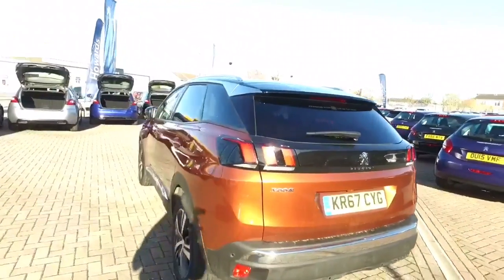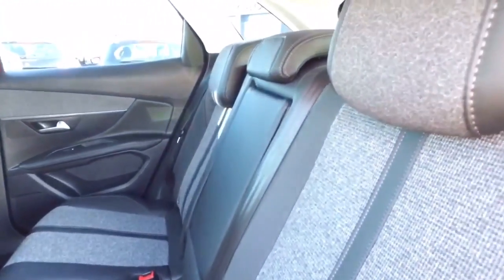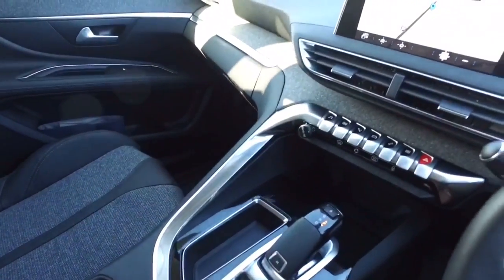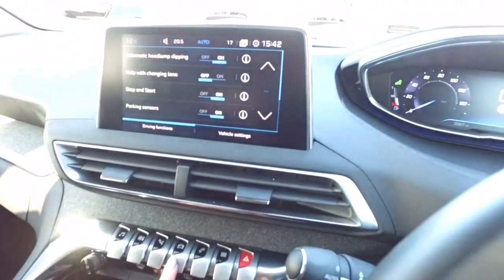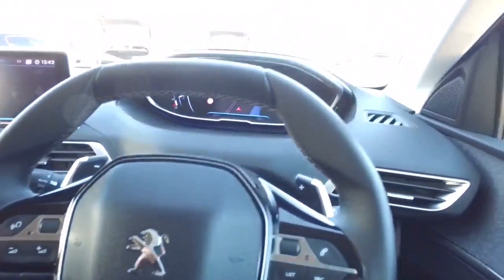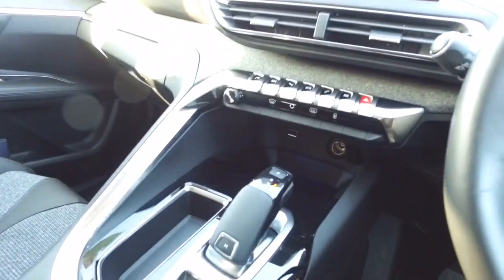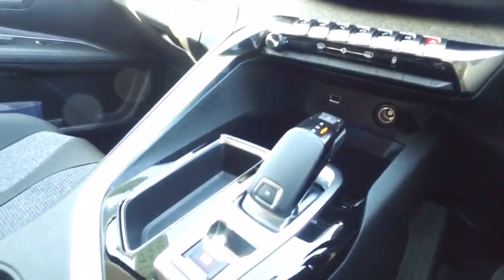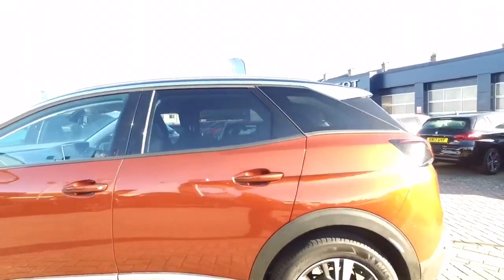KR67 CYG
3008 SUV Allure